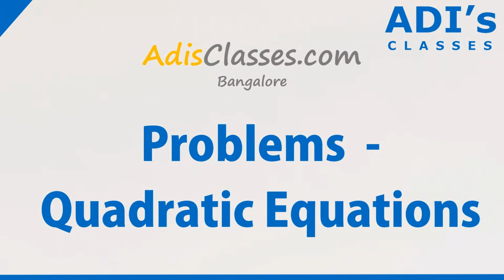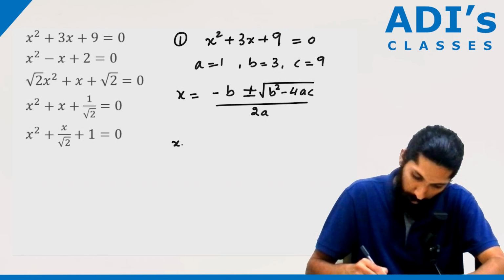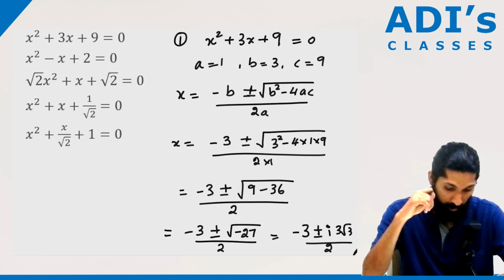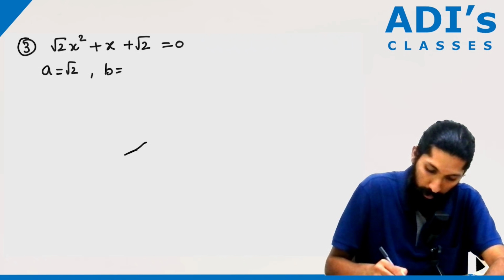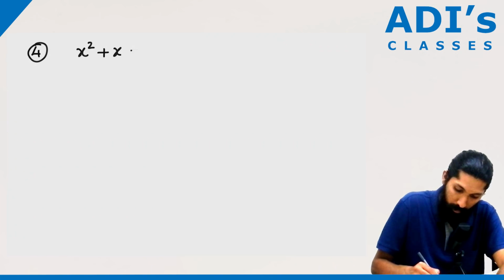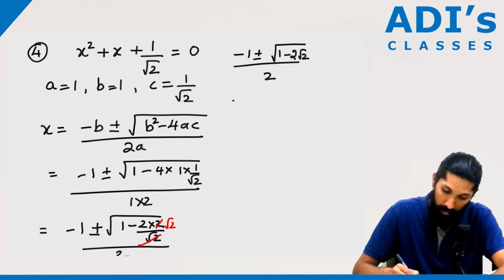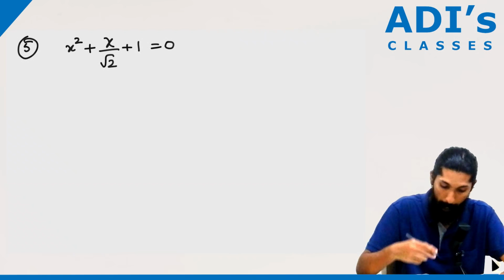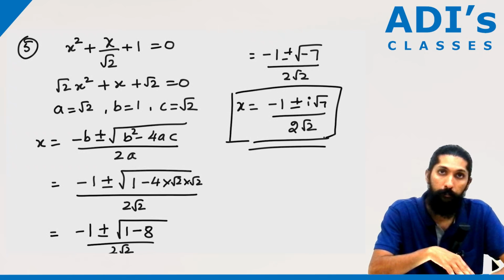Problems part - 2 | Complex Numbers & Quadratic Equations | CBSE & PUC | 11th Math - ADIs Classes